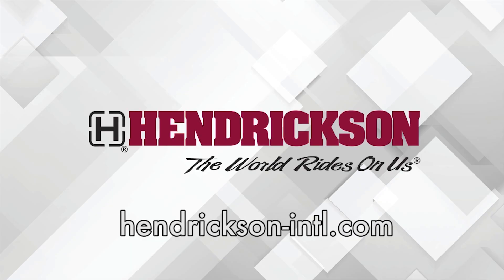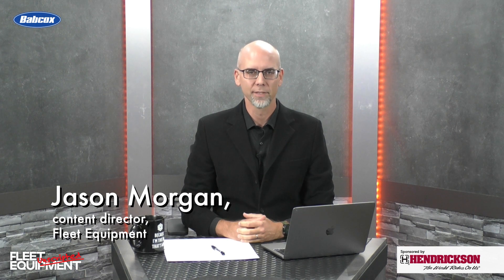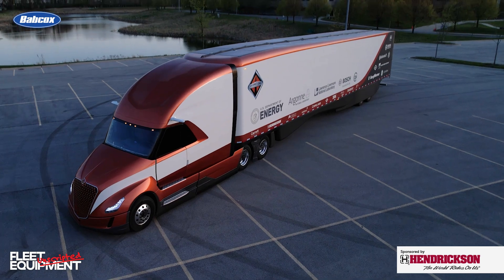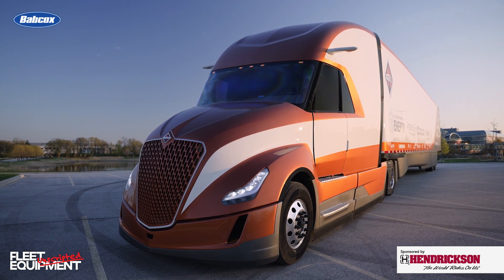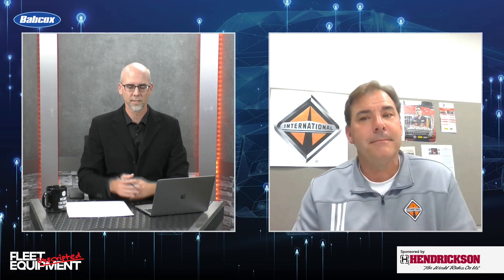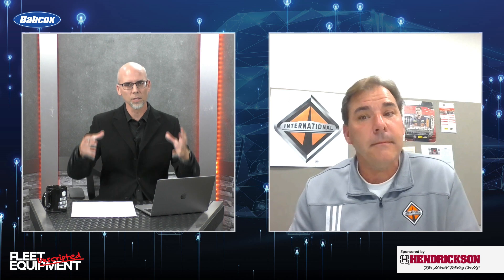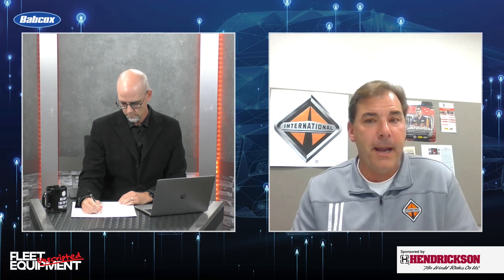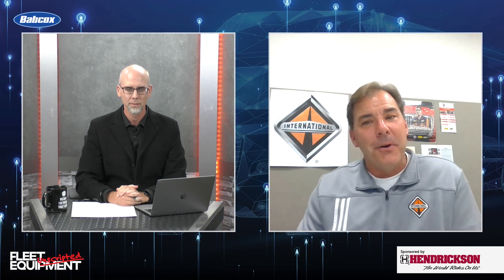The International SuperTruck 2 makes a 16 MPG truck a reality | FE Unscripted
Thirteen miles per gallon was the high water mark the last time the SuperTruck program brought cutting-edge demonstration trucks to America's highways in 2016. This year, International's SuperTruck 2 reached even further, hitting 16 MPG in flatland duty cycles across Illinois with a 65,000-lb. gross vehicle weight, according to Dean Oppermann, chief engineer of advanced truck at Navistar.

There's no magic bullet technology that made this level of trucking fuel efficiency possible. It's a collection of design refinements, equipment enhancements, and product innovation that made it possible. One of the standouts is the International SuperTruck's hybrid powertrain. Oppermann explained that the SuperTruck 2 program's primary focus was on brake thermal efficiency in the engine, as well as improvements on the vehicle side. Navistar engineers merged a hybrid system featuring an electric motor outputting around 150 kilowatts, backed by a 30-kilowatt battery, with International's S13 13-liter engine.

In practical terms, the electric motor can power the powertrain and also start the engine, effectively facilitating power transfer in both directions. The setup allows the electric power to be utilized more efficiently at stops, enabling higher torque for better launches. As the vehicle reaches a specific speed or load, the system switches from electric to diesel operation.

The tractor is connected to a trailer, custom-built by Navistar, featuring lightweight composite materials and aerodynamic optimizations such as a curved front and shaped top corners, which are difficult to achieve with traditional construction methods.

"I was the chief engineer for our first SuperTruck, and during development, what we found was the aerodynamics of the vehicle were limited by the trailer or defined by the trailer," Oppermann noted. "I used to tell everyone that we actually designed the first SuperTruck from the back forward because it isn't until you clean up the trailer that you can optimize the tractor. The trailer causes a lot of the drag."

Watch the video above for a look, both inside and out, at the International SuperTruck 2 and how it achieved 16 MPG.